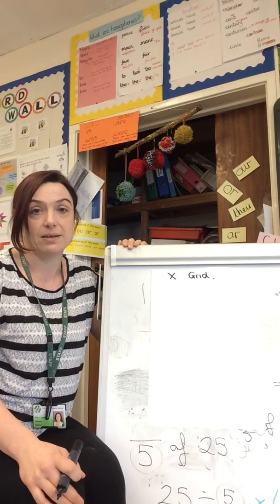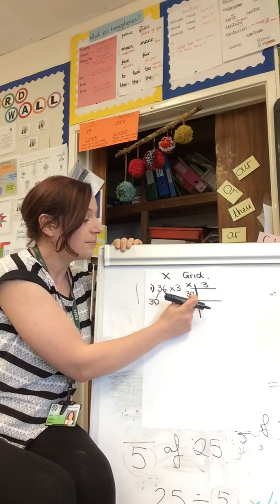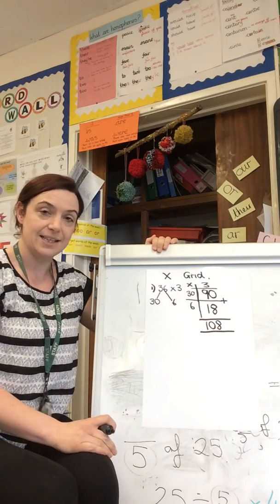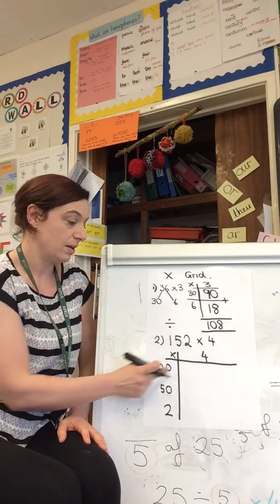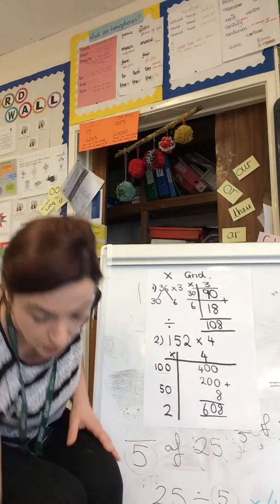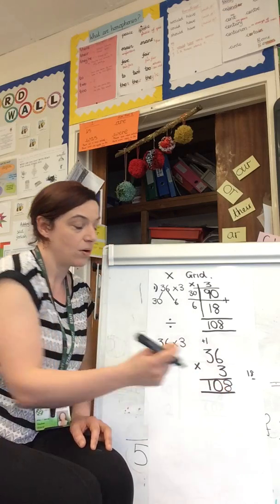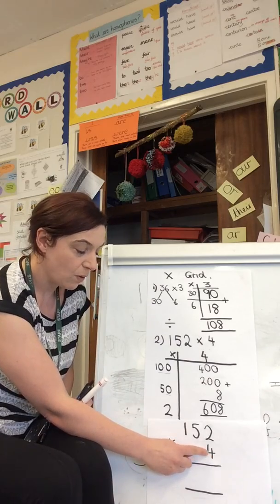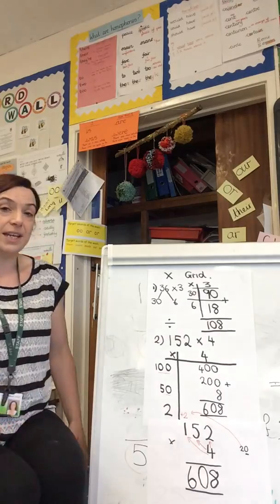Short multiplication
Miss Jarvie shows us how to use the written method of short multiplication when multiplying by a one-digit number.